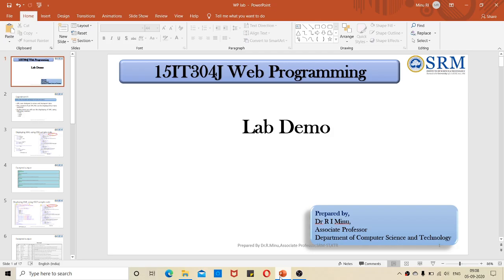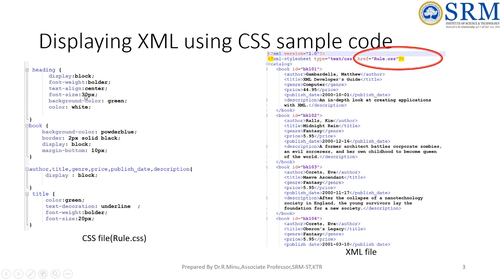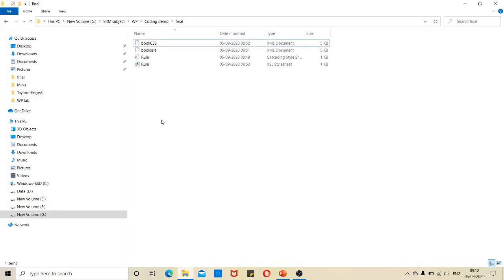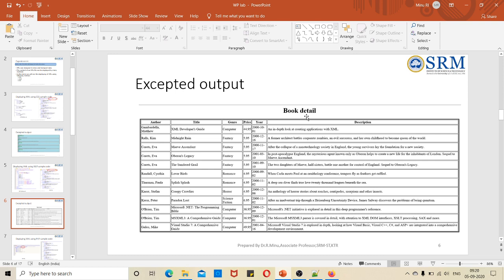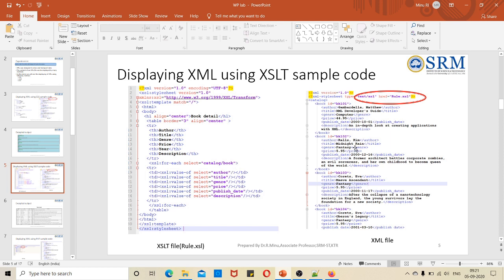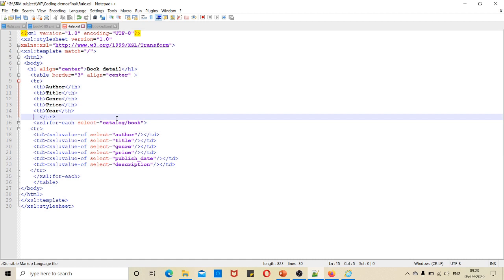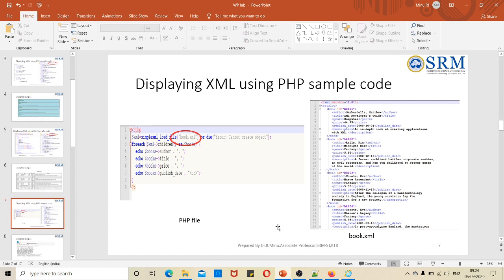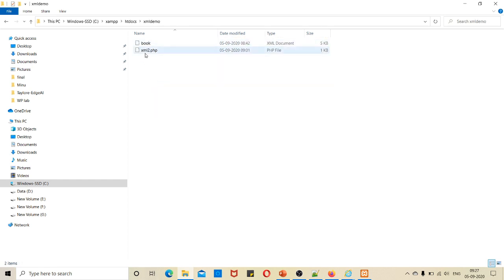Displaying of XML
Dear Viewer
In this video, a demo of displaying XML file using CSS,XSLT and PHP was explained
 Enjoy learning